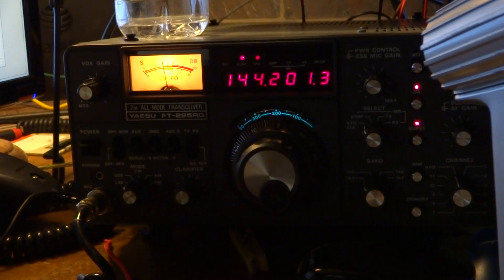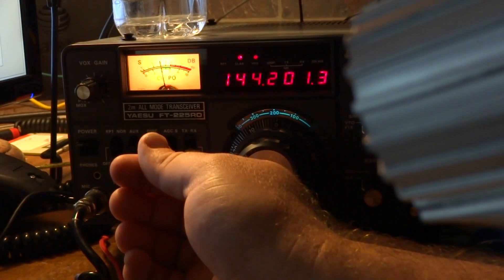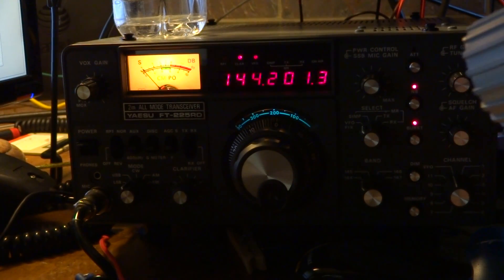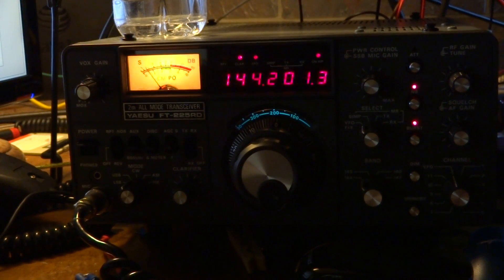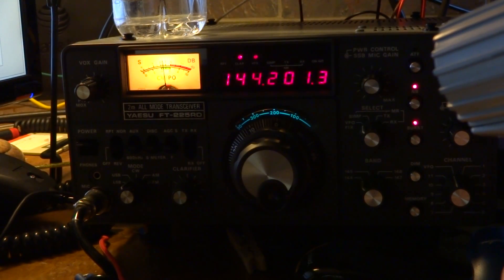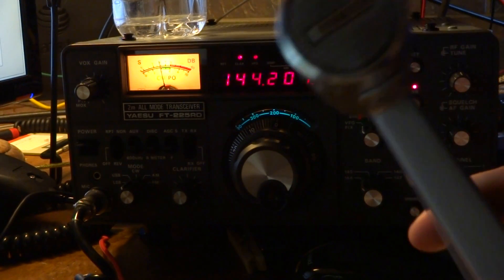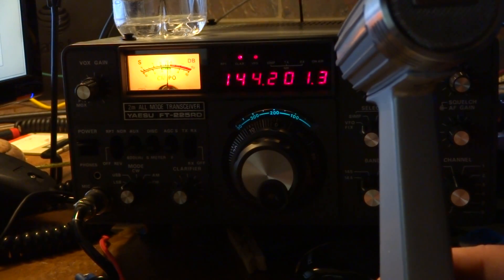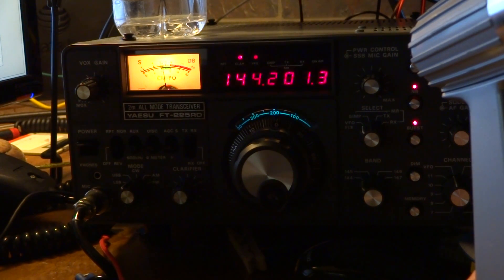ft-225RD S Meter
Showing S meter readings with the preamp turned off.
Clarifier is on.
KU4AB loops, stacked